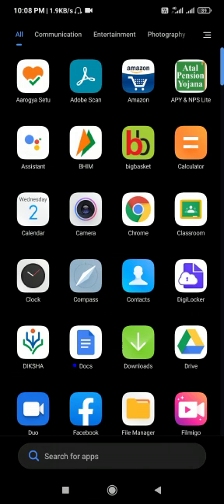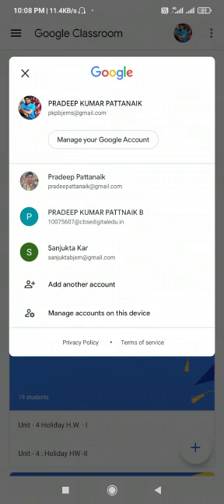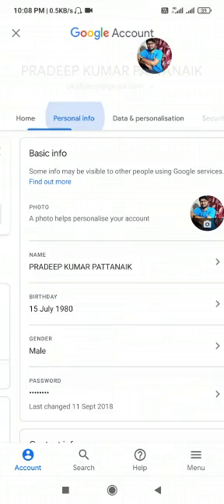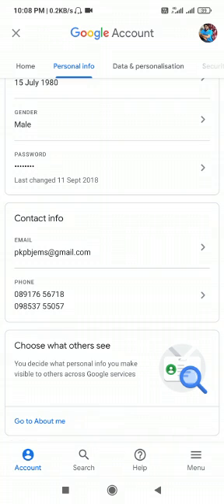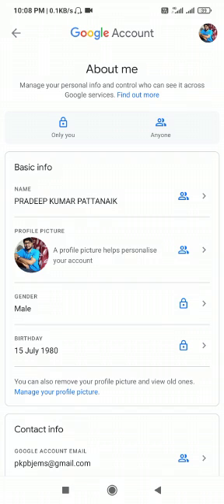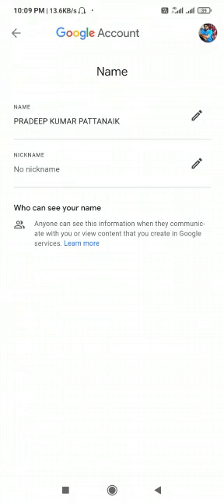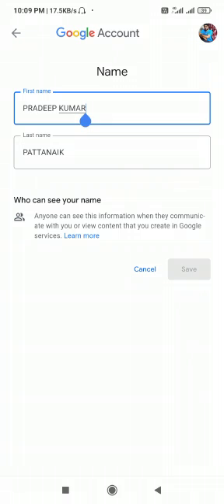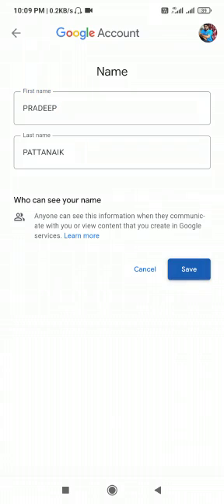GoogleClassroom.. How to rename your file through Google Classroom..(Part-2)...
by P. K Pattanaik Sir...🙏Must watch.